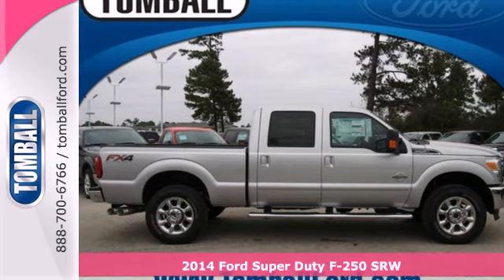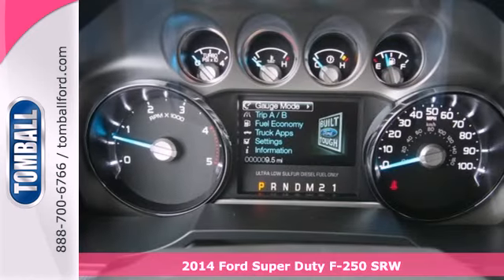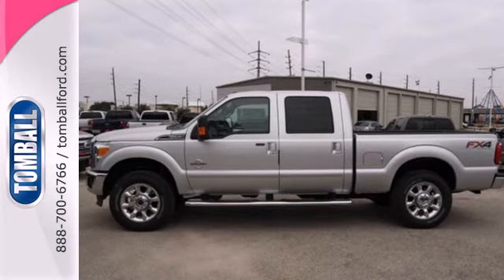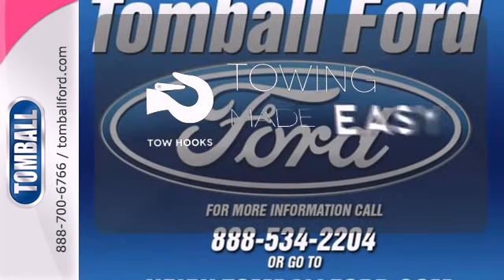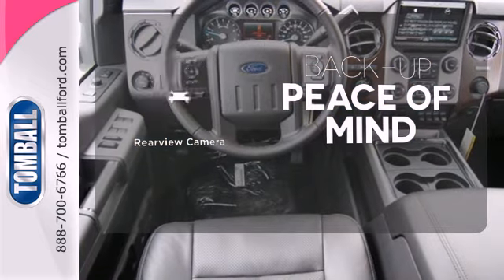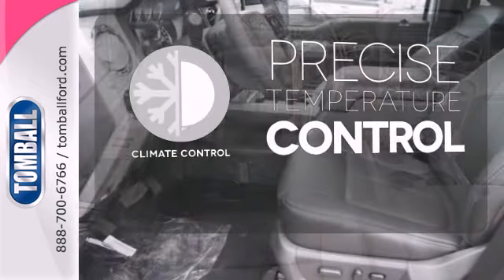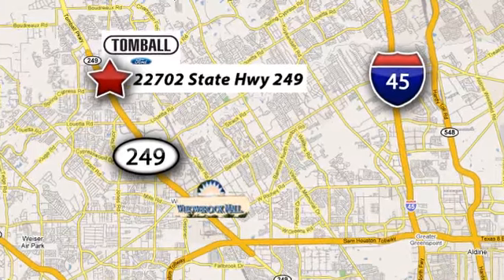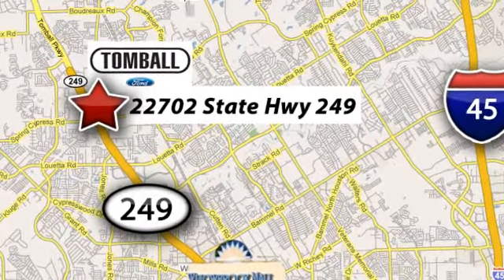2014 Ford Super Duty F-250 SRW Tomball TX Houston, TX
Year: 2014
Make: Ford
Model: Super Duty F-250 SRW
Trim: Lariat
Engine: 8 Cyl. 6.7 L
Transmission: Automatic
Color: Ingot Silver Metallic
Interior: Black
Stock #: EB06262
Feast your eyes on this ingot silver 2014 Ford F-250 Super Duty! It comes with a 6.70 liter 8 CYL. engine. This one's a deal at $57,036. This pickup is one of the safest you could buy. It earned a safety rating of 4 out of 5 stars. You can drive with confidence since this vehicle includes safety features like anti-lock brakes and stability control. Convert this vehicle quickly and easily - the rear seat folds down! It's so great for towing, you will be checking to see if your cargo is still behind you.

Convenient Location

Our Service Hours Are:

7:00 am to 6:30 pm Monday through Friday

7:00 am to 4:00 pm Saturday and Sunday

Our Sales Hours Are:

8:00 am to 9:00 pm Monday through Saturday

Address:
22702 State Highway 249